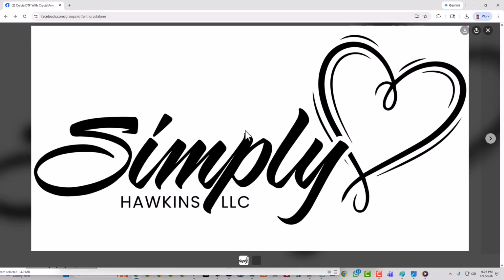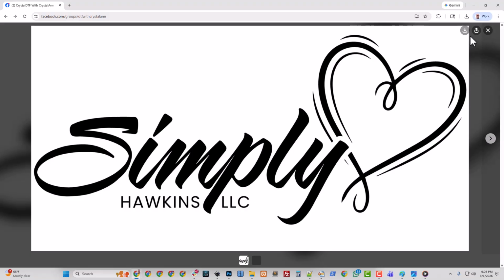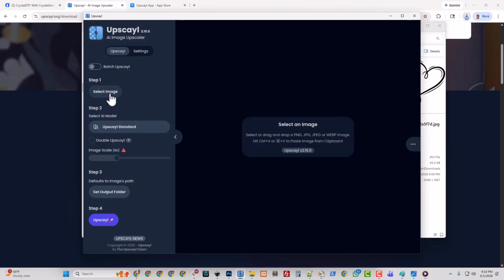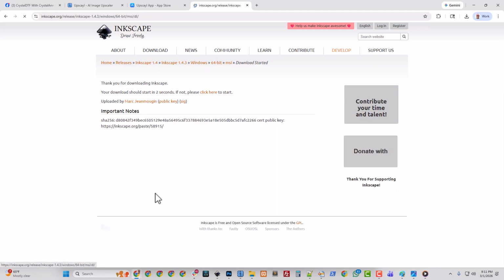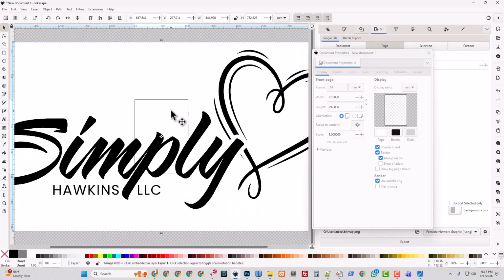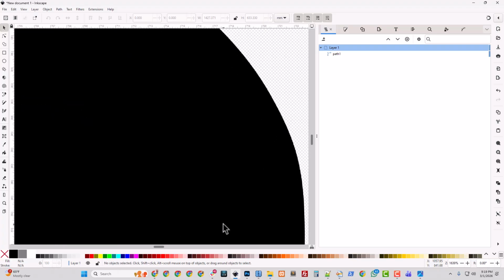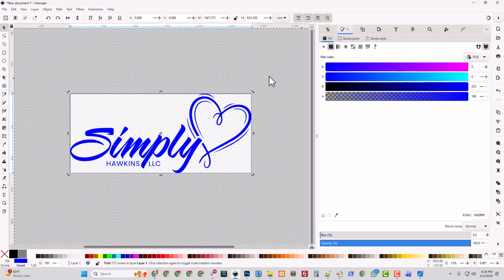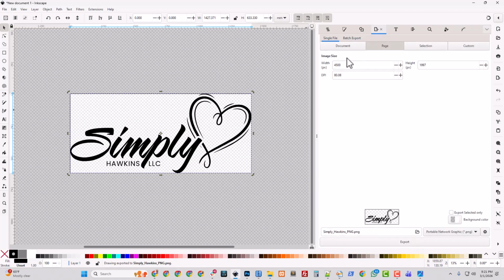Converting JPG to Vector in Inkscape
Just a quick video taking a black and white JPG to vector for output at higher DPI.